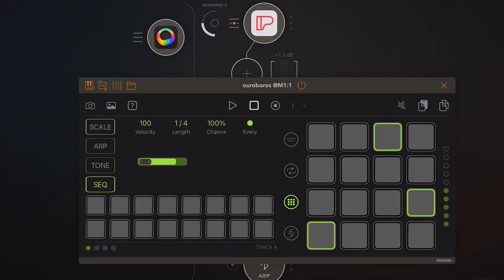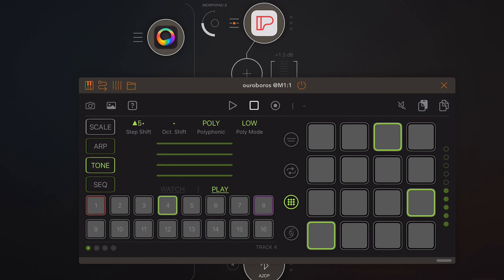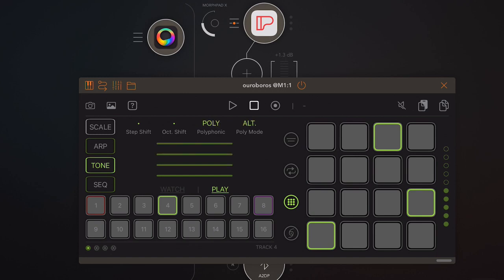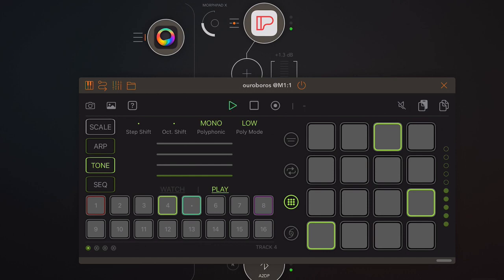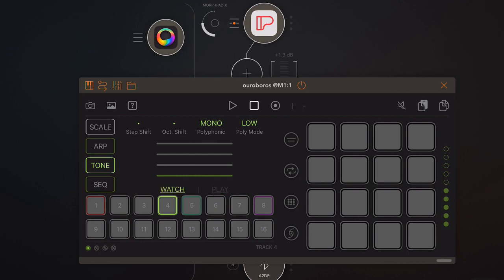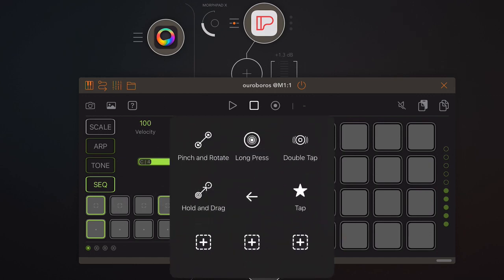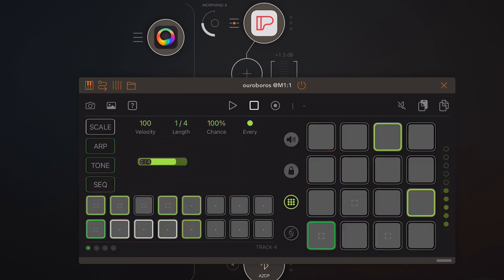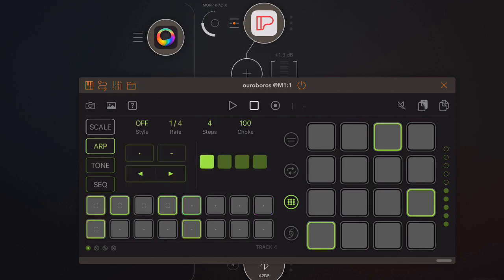[Prism] Track Tone Mode Tutorial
Weave together tracks in a symphony of harmonic interplay that's impossible to miss.

[BETA OPEN | COMING SOON]

[ouroborus] MIDI sequencer
- for iPad & iPhone